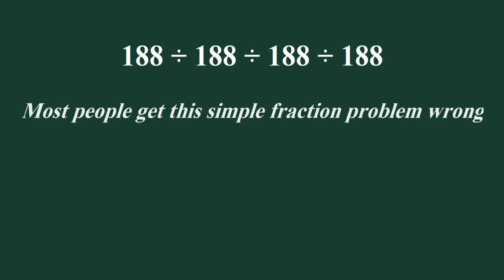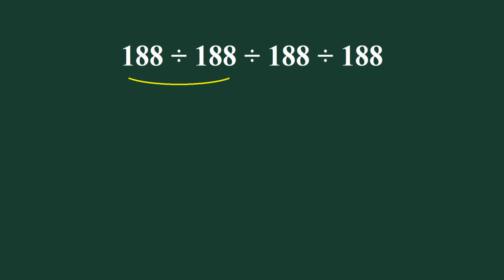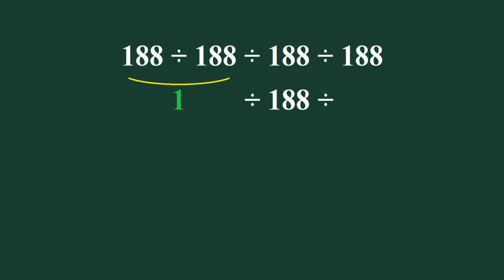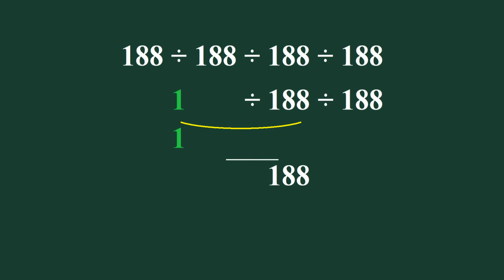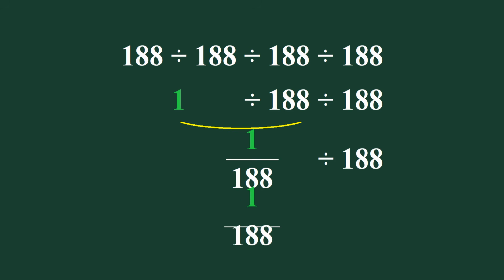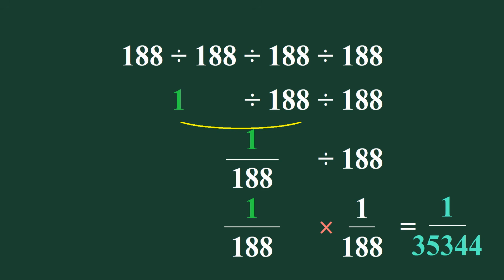Most people get this simple fraction problem wrong